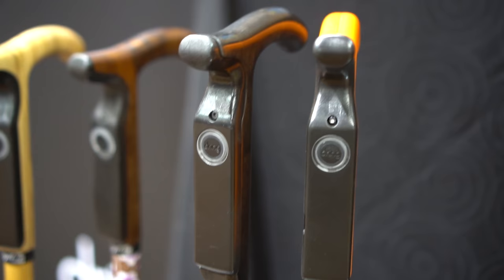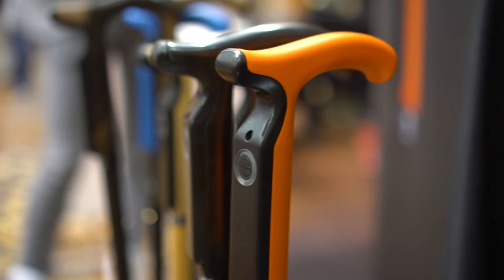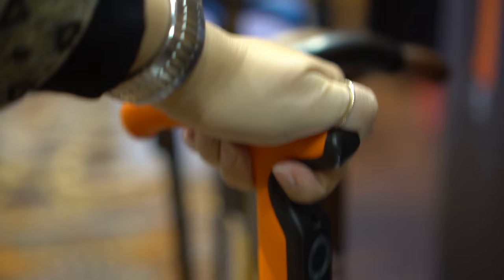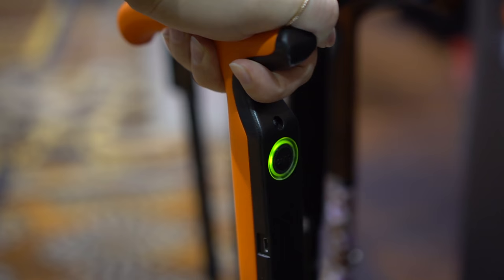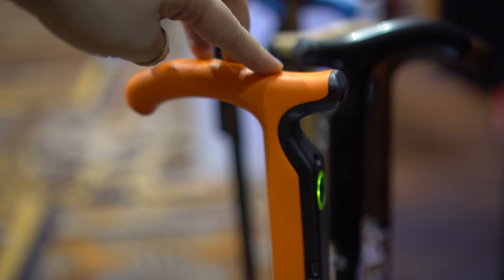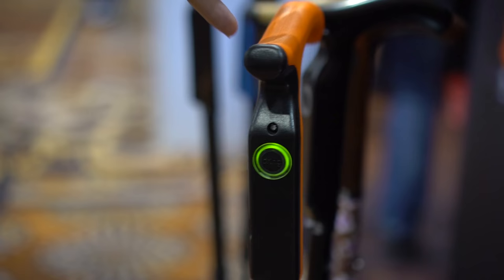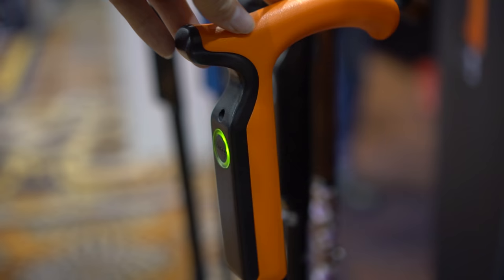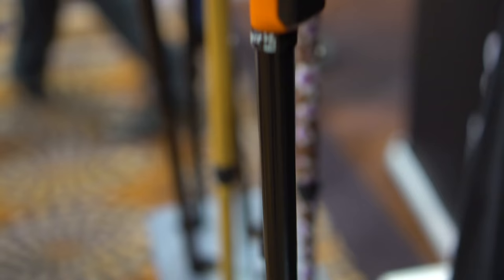Dring Smart Cane for the Elderly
Created by French company Dring, the smart cane is designed to detect any unusual situation like falling over or lower activity and then automatically alert carers and family, without any action from the user, if needed.